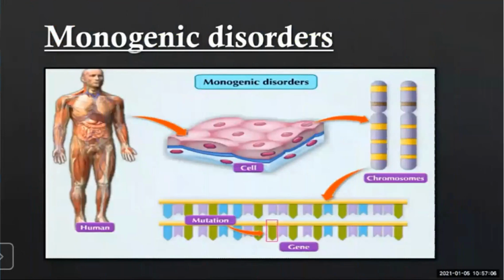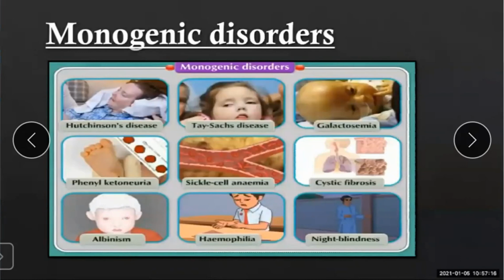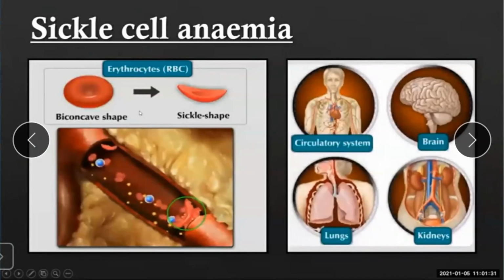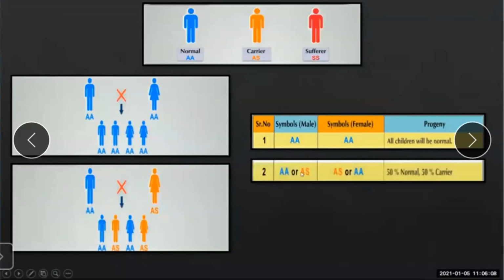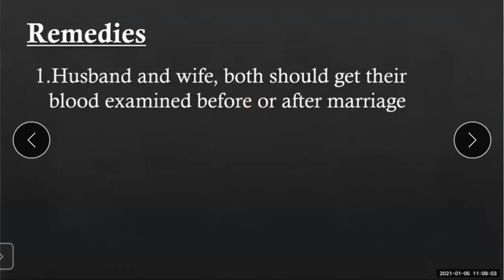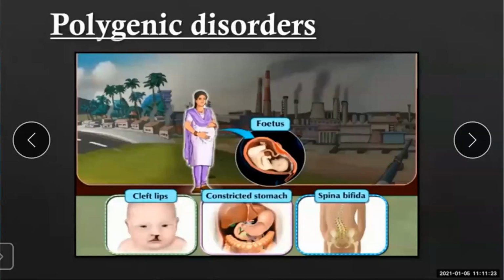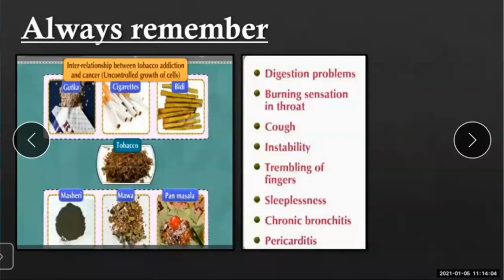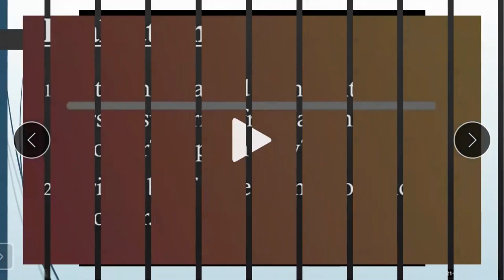Std 9th // Science // Heredity & Variation by Mrs. Jayashree madam // CNO Mrs. Almas Hannure